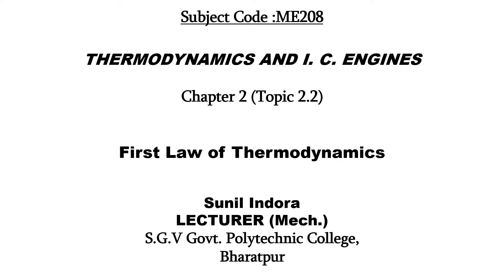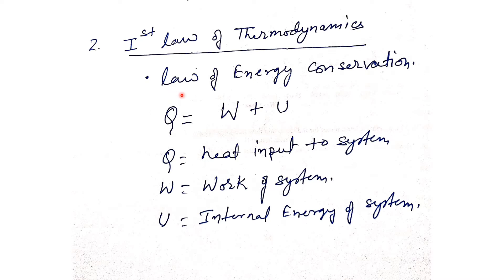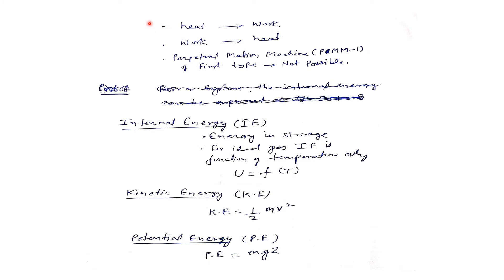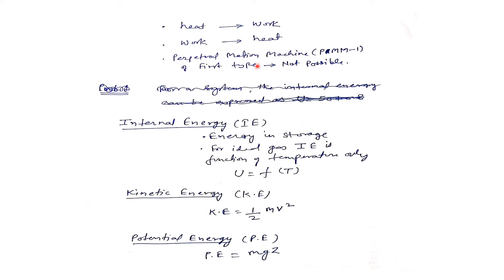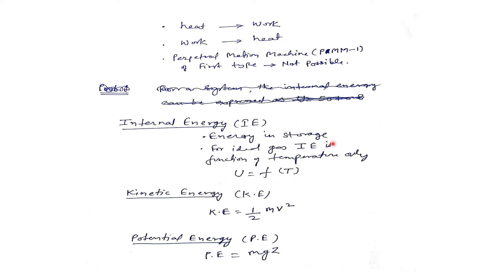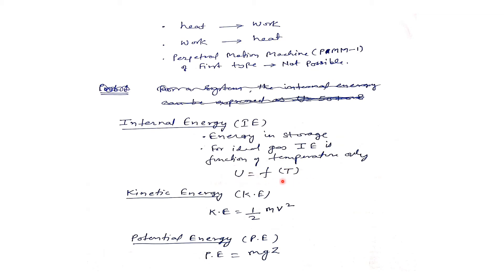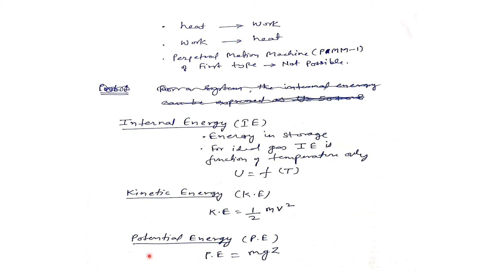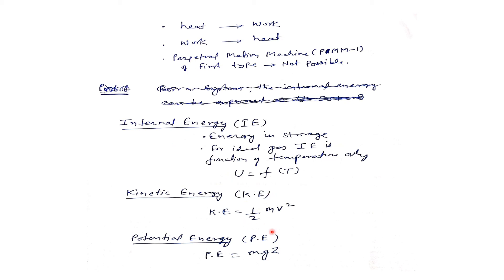ME208 Chapter 2 2 First Laws of Thermodynamics by Sunil Indora SGVGPC Baharatpur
This Video is as per the syllabus of BTER, Jodhpur (Rajasthan).